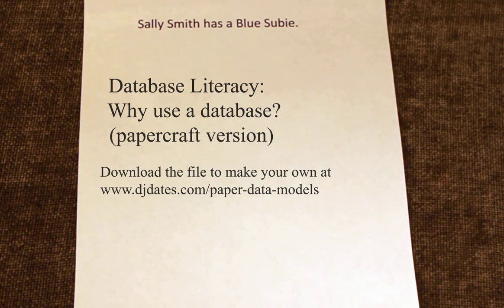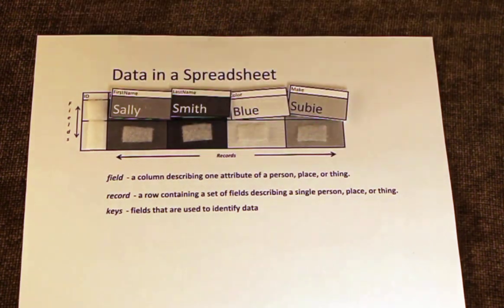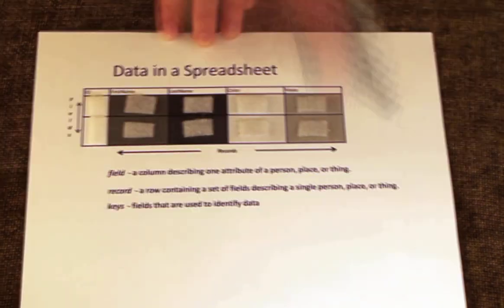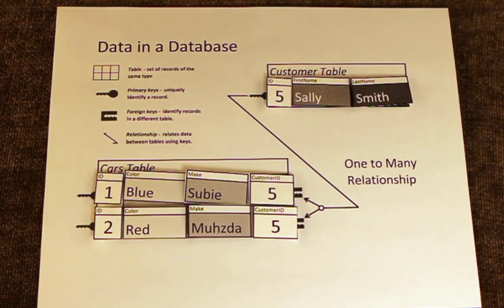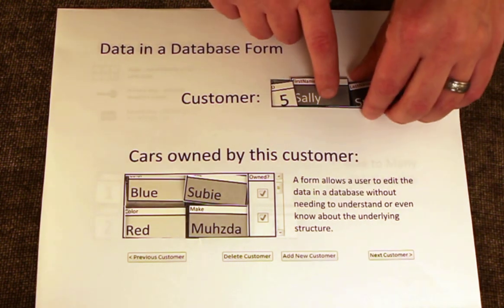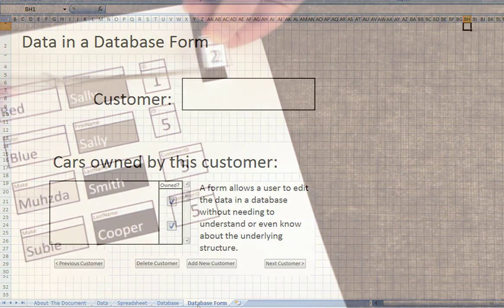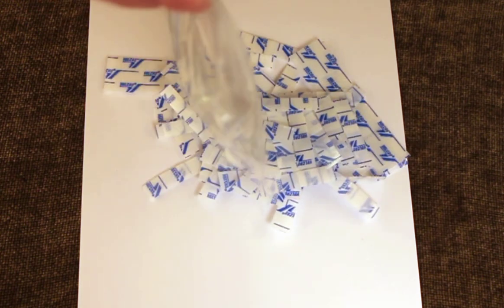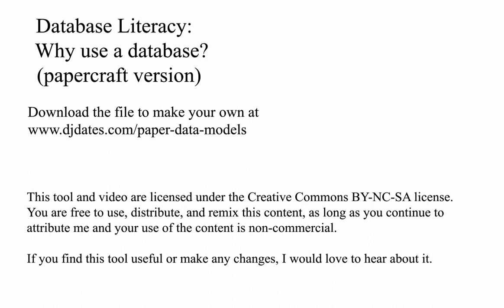Database Literacy: Why use a database? (papercraft version)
Why use a database when you can just use a spreadsheet?

This manipulative was created in Microsoft Excel. You can download this manipulative from my website and make your own copy.

This means that you may use and distribute the tool freely for non-commercial use, such as in your classroom,  and you are welcome to make alterations to the tool, provided that you attribute me AND distribute your alterations under the same license.

If you find it useful, make any alterations, or have any questions or comments, I would love to hear from you, so please drop me a line...